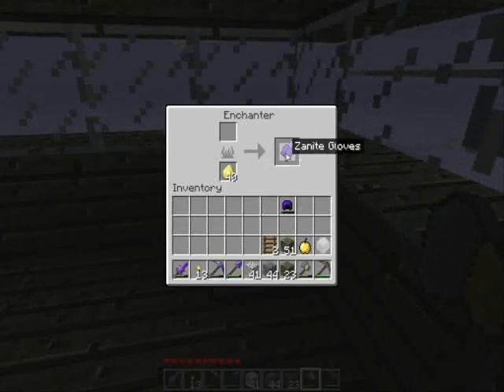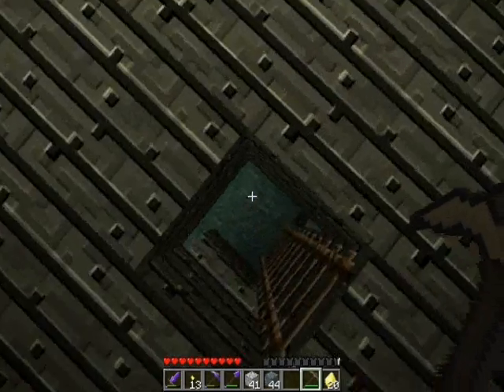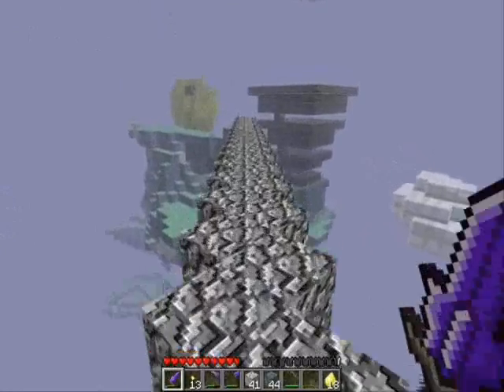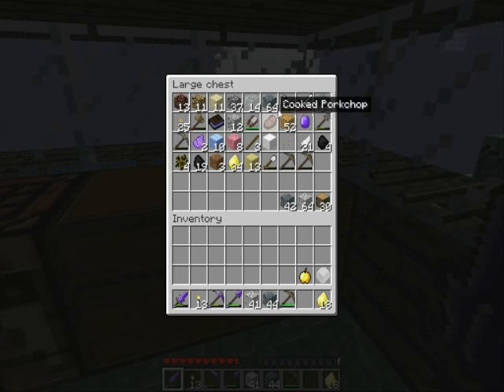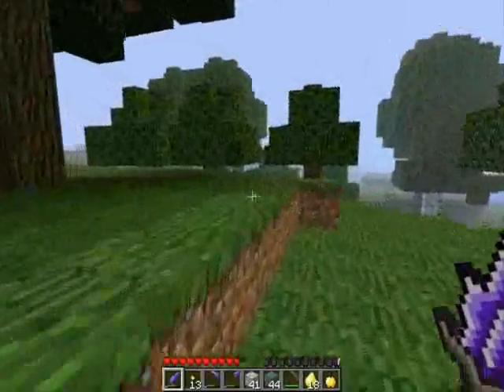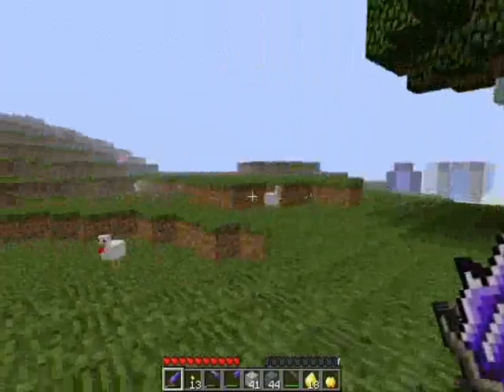Minecraft Aether Survival - Ep 4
Hey, this is SmartyGeek, again, bringing you my FIFTH VIDEO!
Like my vids? I can currently only make 1 vid a week, but IF i get 15 subs, I can promise to come out with 2/week.